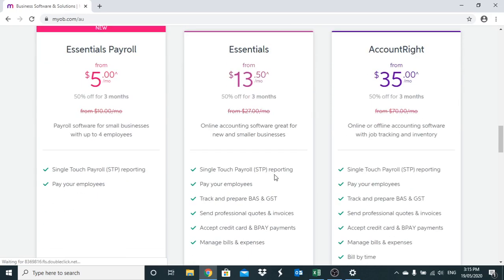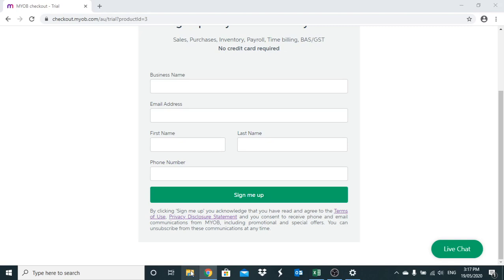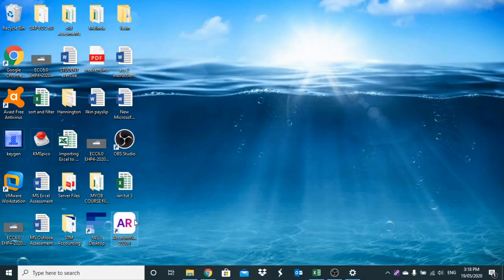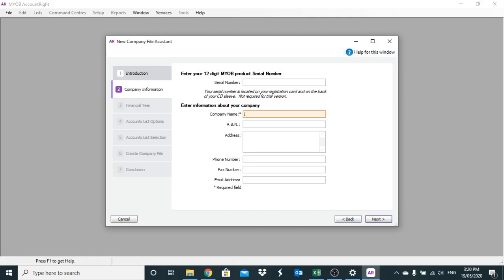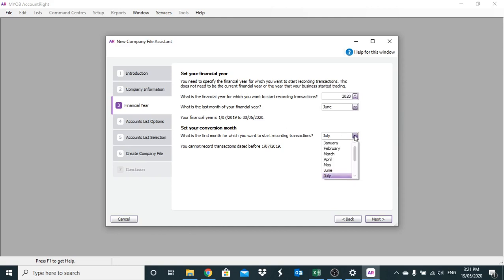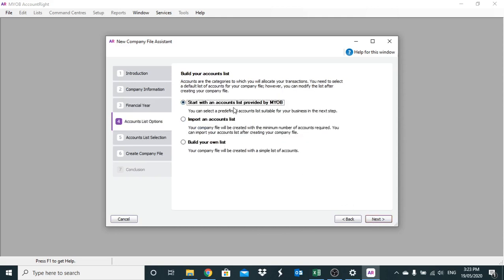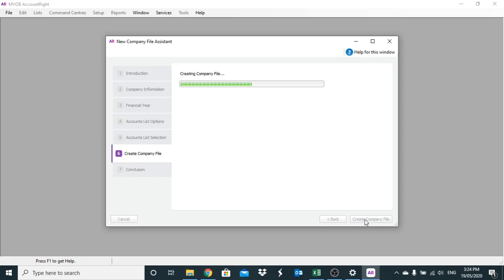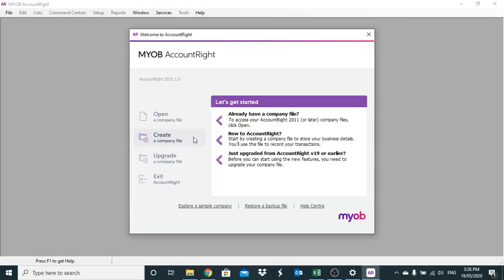MYOB Exercise 1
Setup a New Company